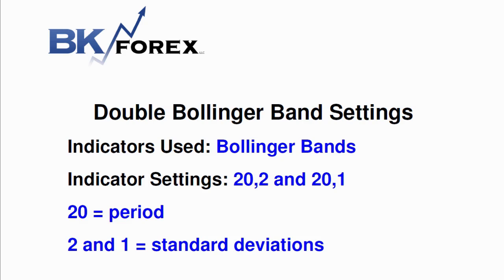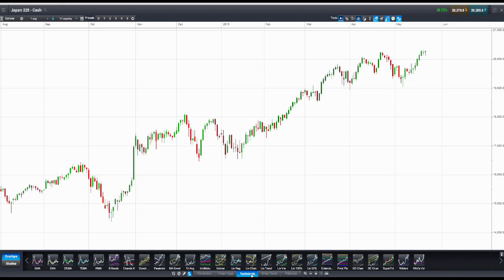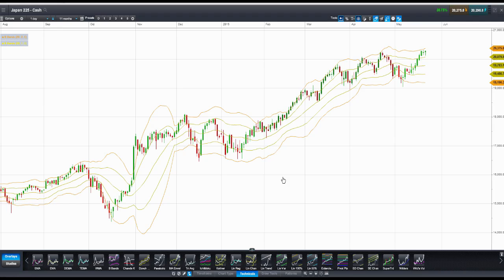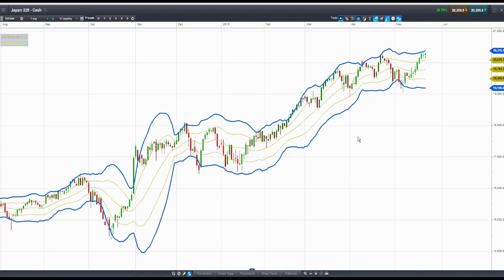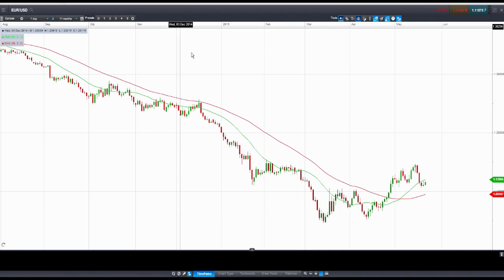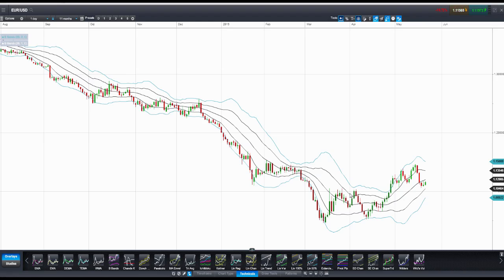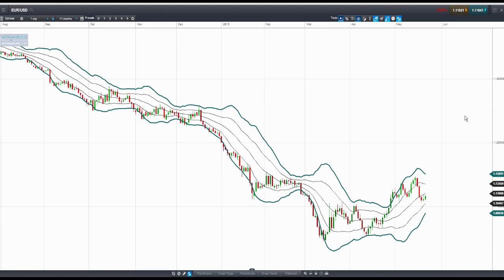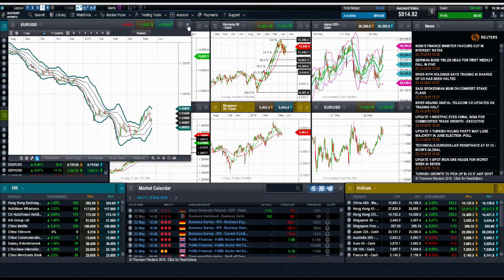Trading Insights CMC Markets: How to access Bollinger Bands on Next Gen